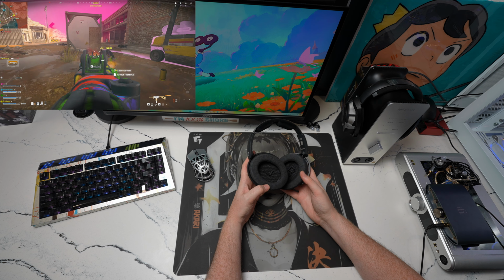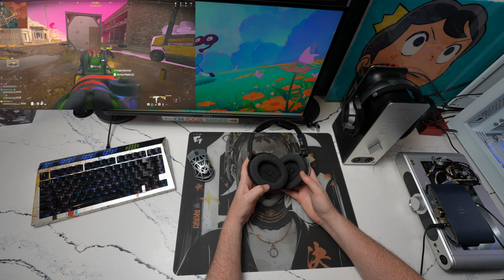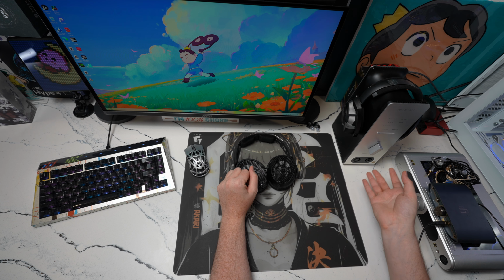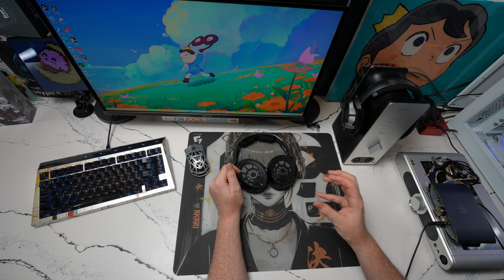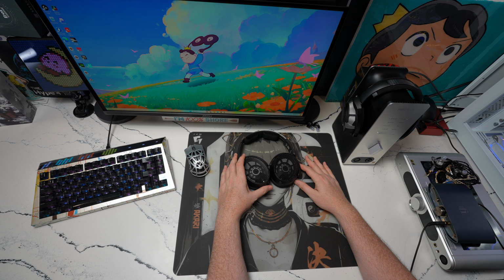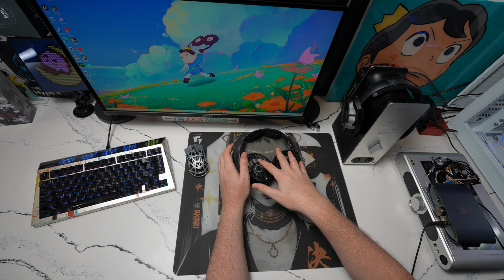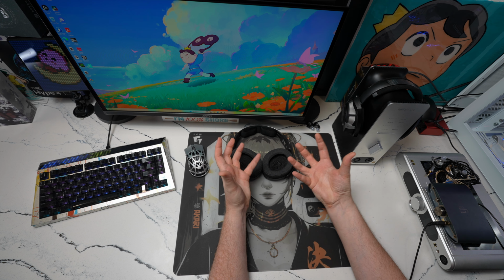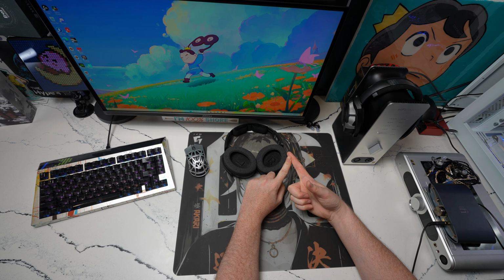My Pick for Top Headphone for Call of Duty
My thoughts on the winner between the Sennheiser HD 490 Pro and HD 800 S for Call of Duty.

Things mentioned in this video:
Link to the 490 Pro
Link to 800 S
Link to Zen Dac V3

Link to purchase my gaming gear (audio ratings can be affected by source & ear cups / tips) (IEM ratings are solely based on gaming features we look for and do not account for resolution changes across price brackets. As more things come out and/or new innovations in the audio space - certain things may also move up or move down):
✅ Wallhack Headphone Tier List:
(A+) HD 490 Pro
(A+) HE1000SE
(A) Sennheiser HD 800S
(B+) 900 Pro x
(B+) DT 1990
(B+) Sennheiser HD 560S
(B-) Fiio JT1
✅ Wallhack IEM Tier List (Mid Range):
✅Wallhack IEM Tier List (Budget):
(B to B-) Truthear x Crin Zero (OG or Red WITH adapter)
(B- to C+) Truthear Hexa
✅ Wallhack IEM Tier List (High End):
✅ My Amp/Dac:
✅Affordable amp/dac:
✅Monitors:
Asus 1440P 360 (primary)
Asus PG259QN (Secondary)
✅ Top Mice Picks:
G Pro Superlight 2
Pulsar X2H / X2 & X2V2
Pulsar Xlite V3 ES
✅ My Keyboard:
Asus Rog Falchion RX LP
✅Computer Components
Case: Phanteks NV7
CPU: AMD 7950x3D
GPU: MSI 4090 Suprim
Mobo: Gigabyte Extreme X670 E
Webcam: Elgato Facecam Pro